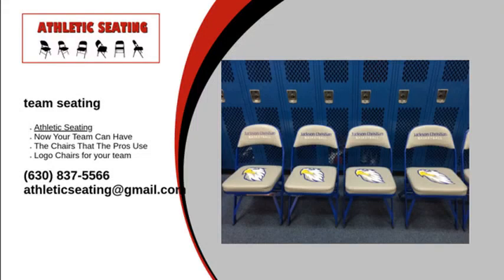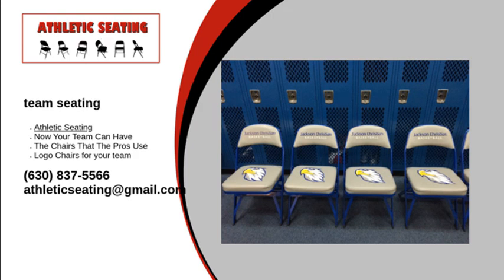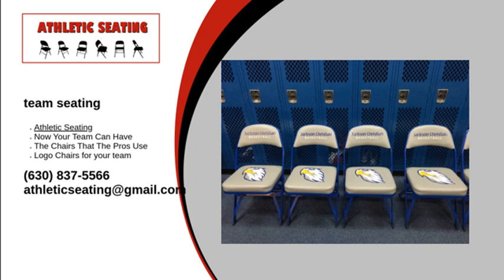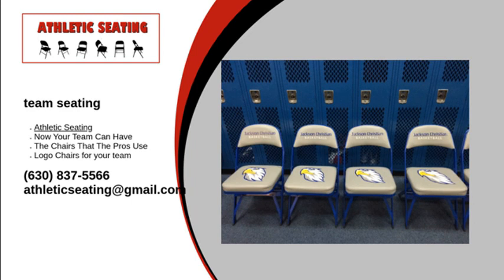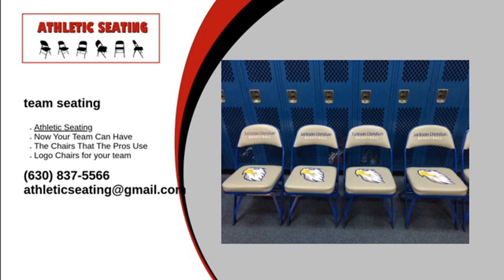team seating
Like uniforms, personalized team seating is a great way to distinguish your team from your opponents. And at Athletic Seating, we design high-quality chairs and stools just the way you want them. Our customization process is easy. Simply pick the colors you want, the location of the logo, and whether you need arms or Ganging brackets, and you’re done.